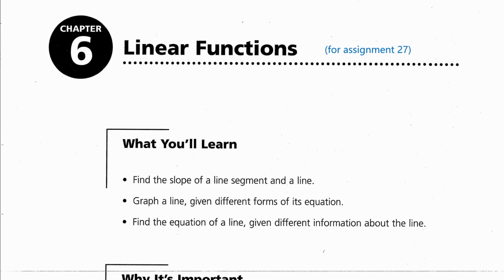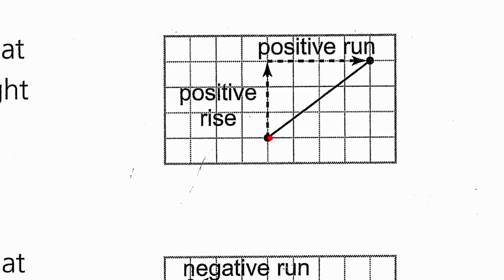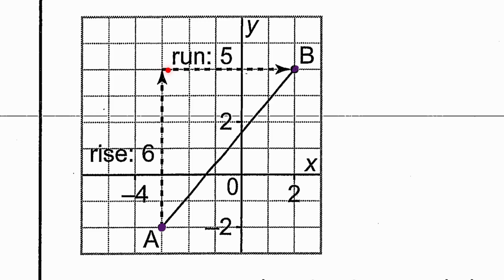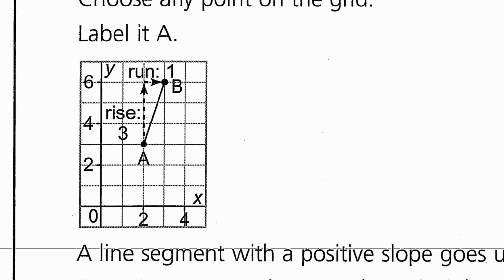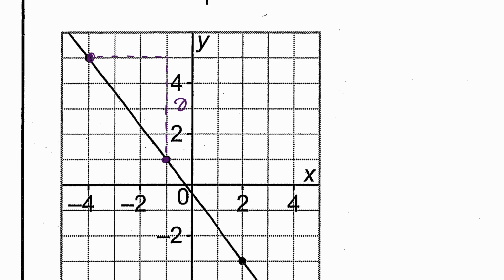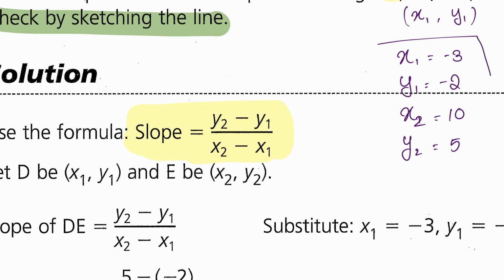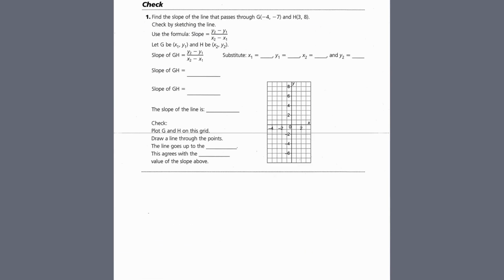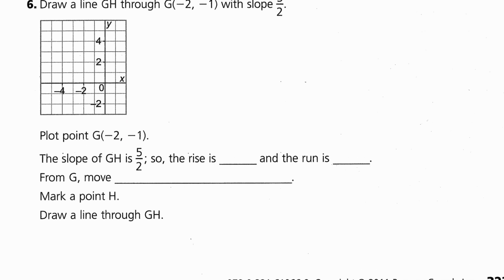6.1 Linear Functions - 20 IAPC